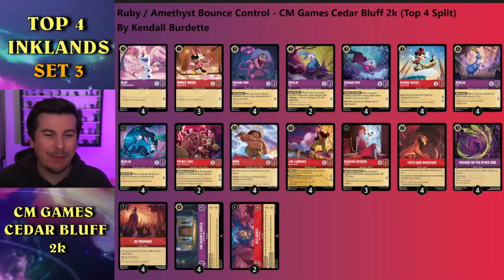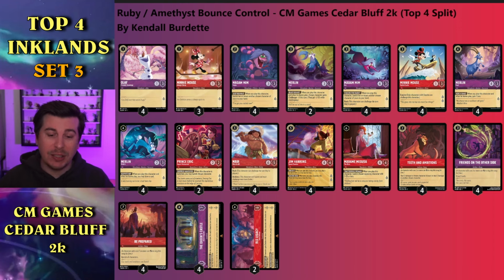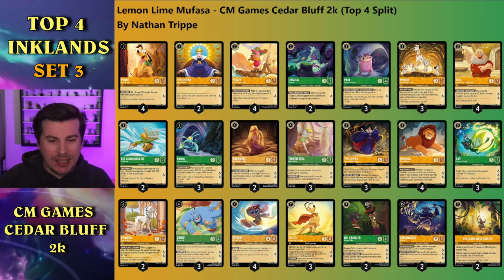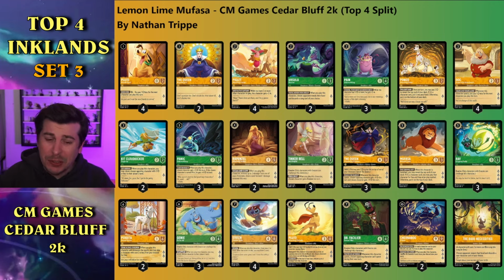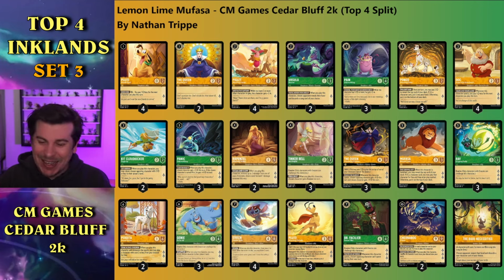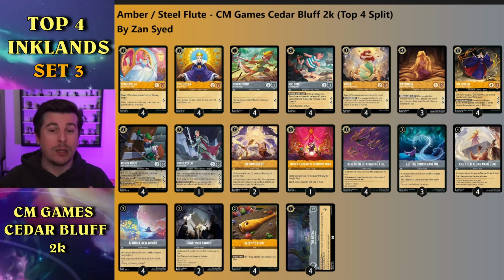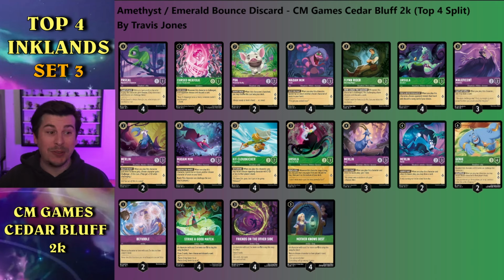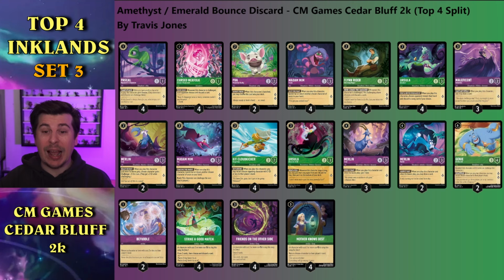New META DECKS! ! | Disney Lorcana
I take a look at the top 4 decks from a recent tournament and see how the initial Inklands meta is shaping up!